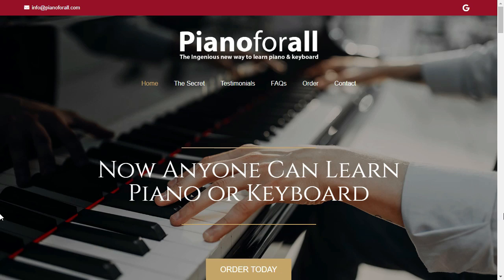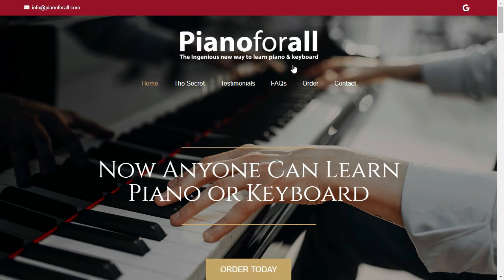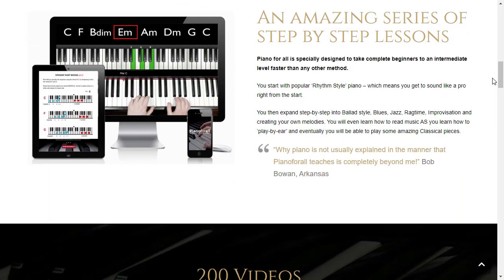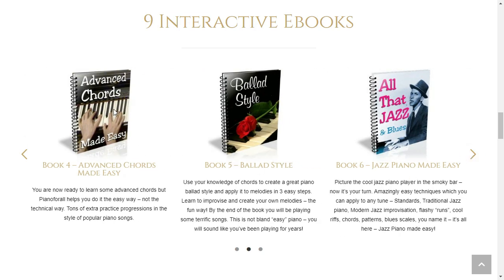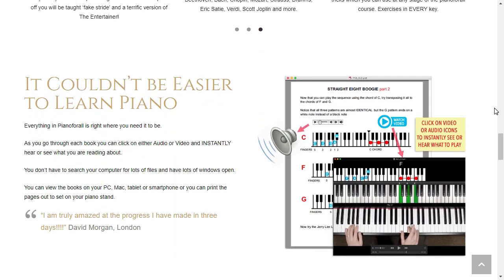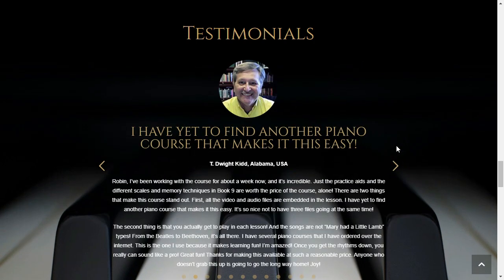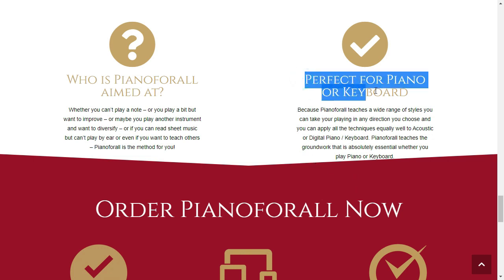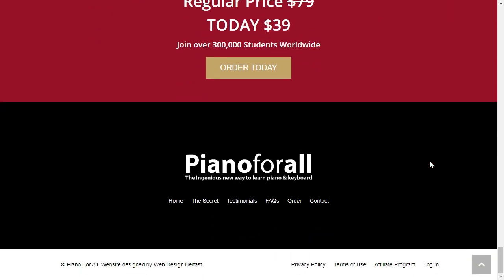Piano For All REVIEW! Pianoforall is Good?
Piano For All REVIEW! Is Pianoforall Good?
I had to find out for myself and share my impressions in the following review.